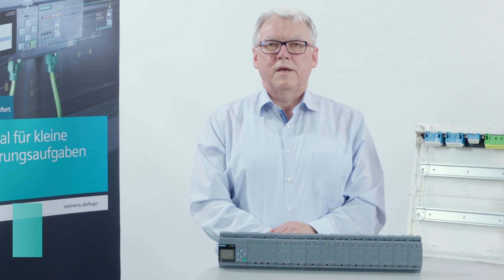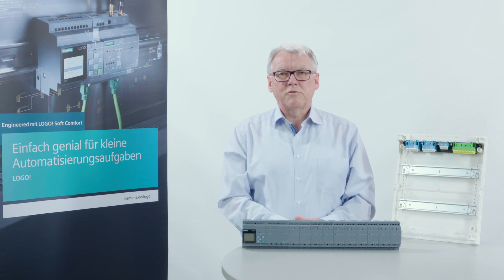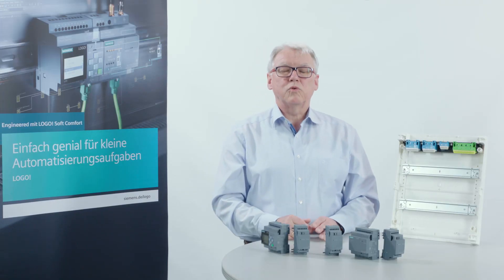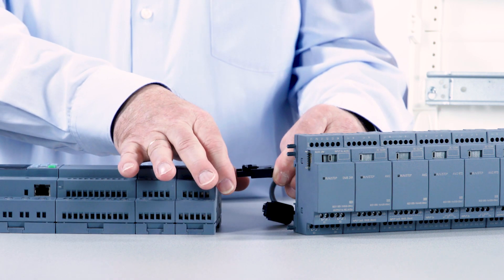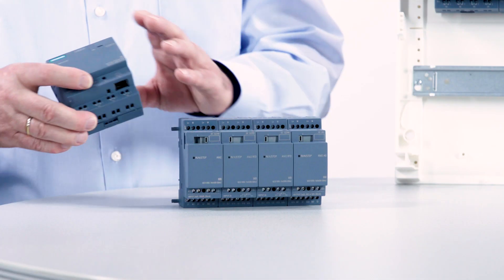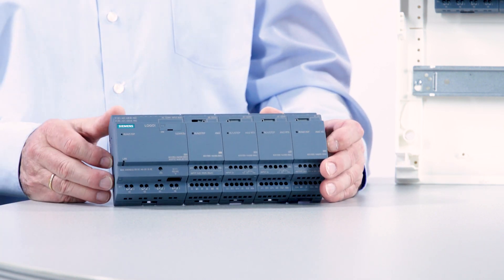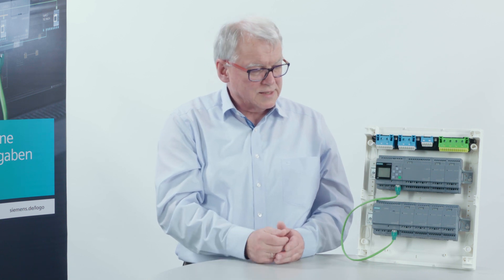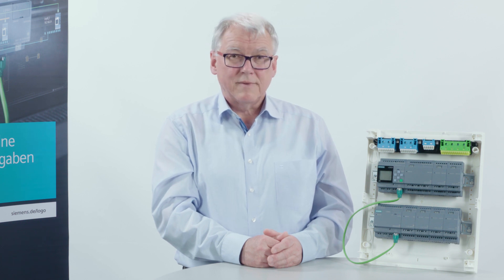LOGO! Tips and Tricks - 2 Line configuration (EN)